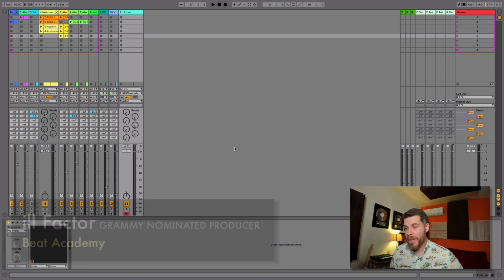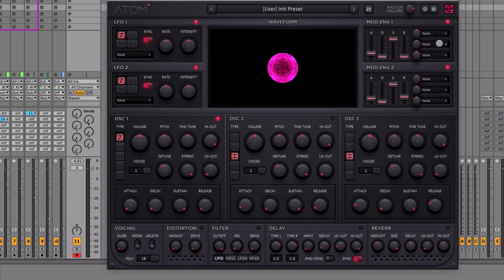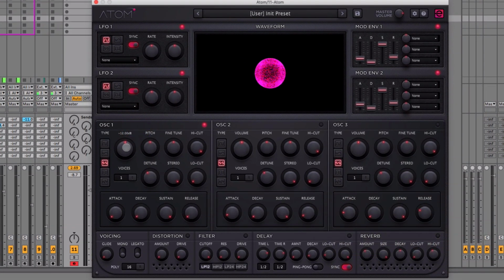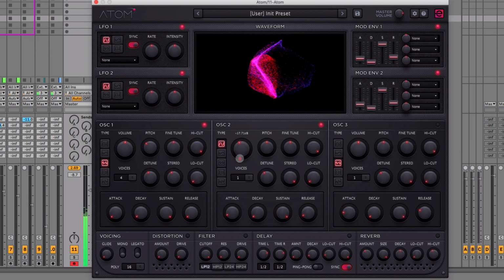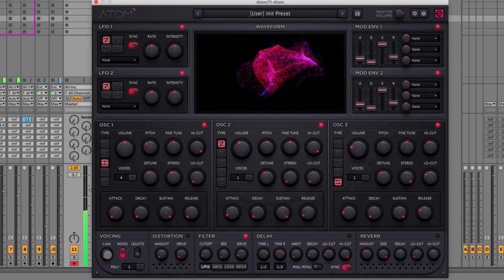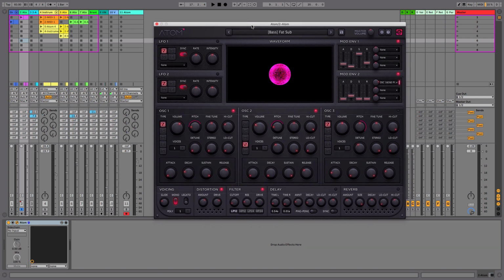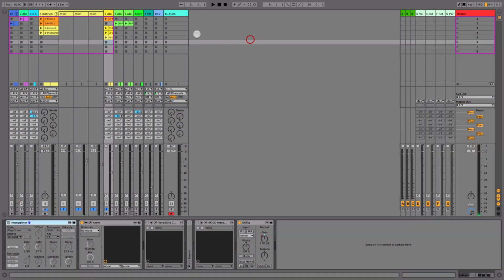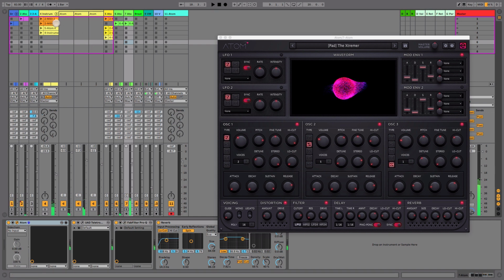Plugin Review: eMastered ATOM Synth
ll Factor is a Grammy-Nominated Producer and has been a professional music producer for over 18 years, working on projects with: Justin Timberlake, Sia, Kygo, Jason Derulo, Skylar Grey, Ginuwine, Kelly Rowland, Kevin Rudolf, Cher, Jessie J, Groove Armada, Calvin Harris, and many others.